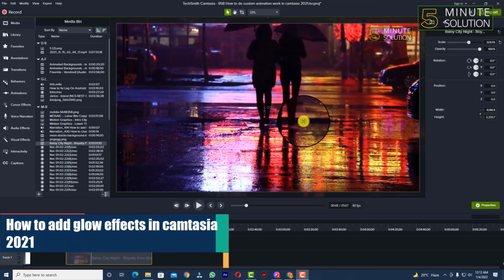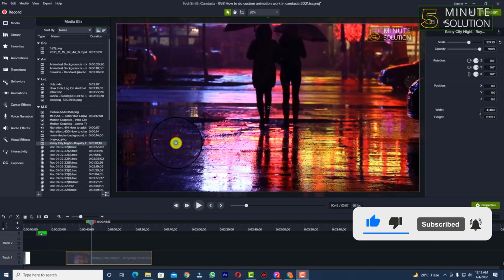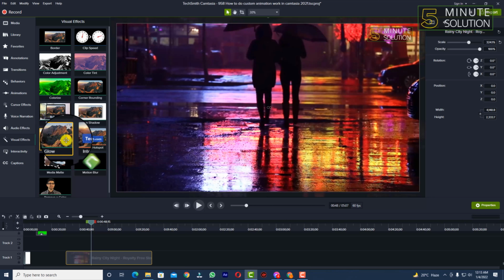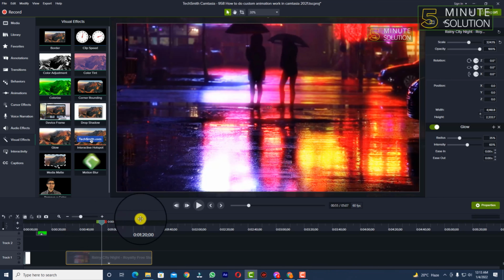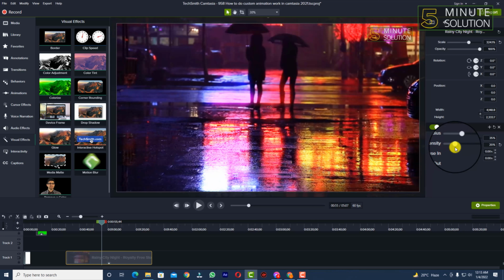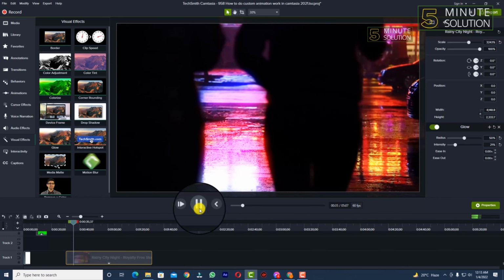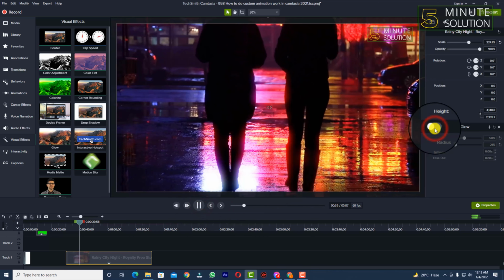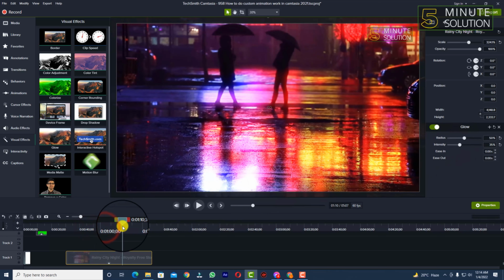How to add glow effects in camtasia 2024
How do you add a glow in after effects?
Image result for How to add glow effects in camtasia
To add the outer glows, right-click Body_Wide and choose Layer Styles - Outer Glow from the menu. Expand the Outer Glow settings in the Timeline panel and, following our example, change the values for Blend Mode, Opacity, Color, Spread, and Size.

▼ Related Keywords ▼

custom glow effect
camtasia glow effect add